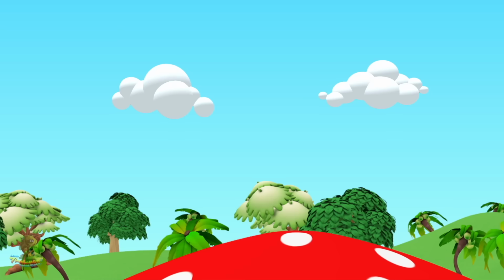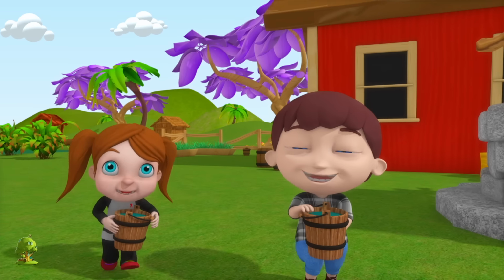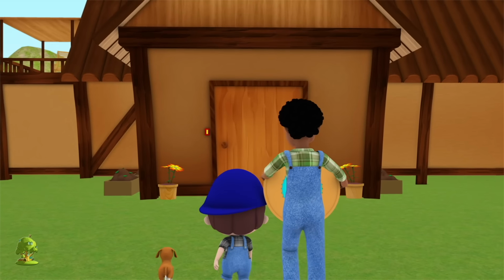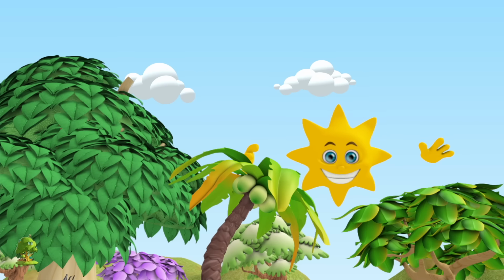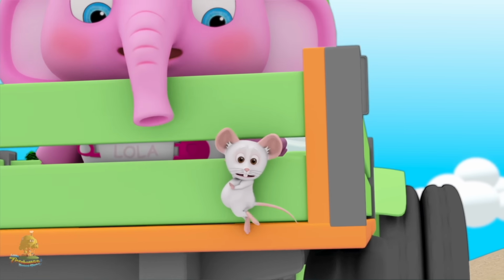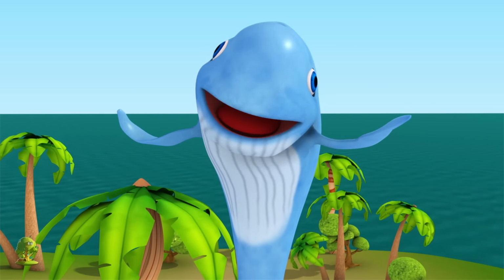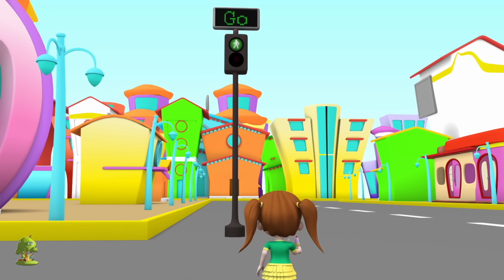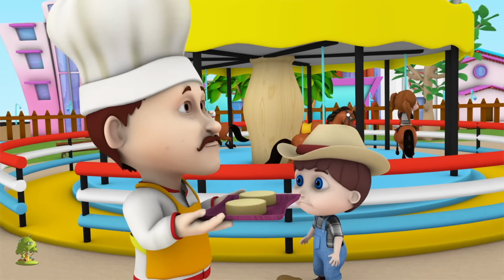Bingo Dog Song | Kindergarten Nursery Rhymes Songs For Children | Kids Cartoons | Little Treehouse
Hi Kids! Watch this Nursery Rhymes Collection by Little Treehouse! We hope you enjoy watching this animation as much as we did making it for you! This kids songs collection is great for learning the alphabet, numbers, shapes, colors and lots more. Happy Learning!

Click on the link below for Little Treehouse more nursery rhymes & baby songs

* Parents!

Little Treehouse Nursery Rhymes & Kids Songs is home to popular baby songs that educate & entertain toddlers & preschoolers through music & story-telling! Children can dance & sing along to classic & new rhymes for kids & cartoon songs like Baby Shark, Wheels on the Bus, Johny Johny Yes Papa, Five Little Monkeys & more!

Little Treehouse follows the adventures of a trio of siblings & their furry friends as they play, learn & explore the world around them through catchy songs and popular nursery rhymes.

From visiting a farm to going under the sea or even traveling to space, these siblings educate and entertain young minds while nurturing creativity and sparking imagination. Through its whimsical settings, charming characters and lively music, learning with Little Treehouse becomes a joy for preschoolers and toddlers.

Our animated videos & kids songs have been created to make learning & education fun, impart family values & encourage healthy habits while entertaining our babies, toddlers & preschoolers. Parents will realise that Little Treehouse Nursery Rhymes & Kids Songs is the ideal destination to acquire knowledge, thinking skills & develop their child’s imagination & creativity.

Parents will also enjoy our YouTube learning videos created for kids with preschool songs, funny cartoons & popular lullabies. Preschoolers, toddlers & babies can learn letters, numbers, animal sounds, colors, shapes & more with our educational videos for kids!